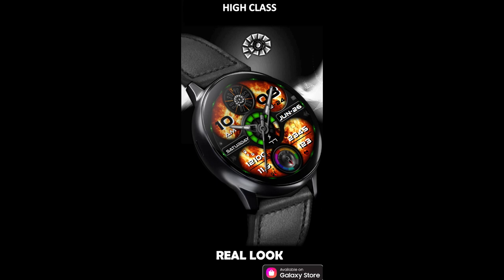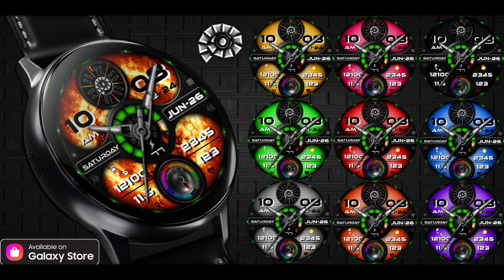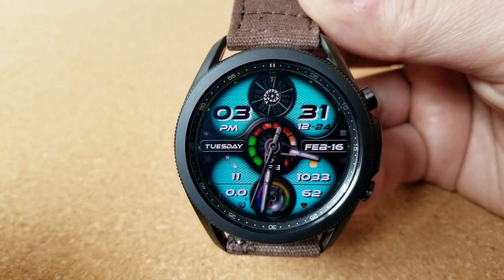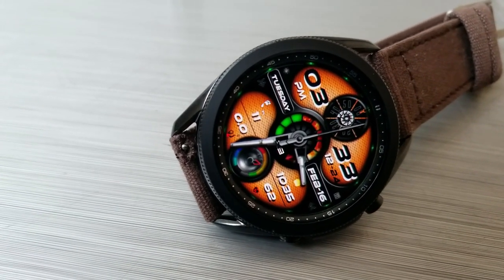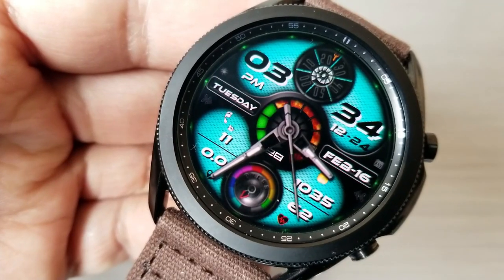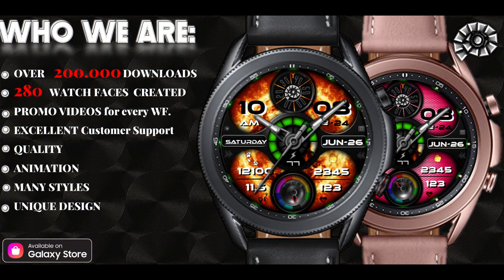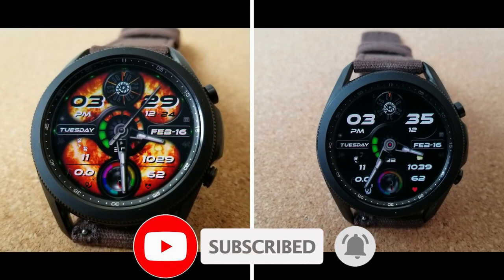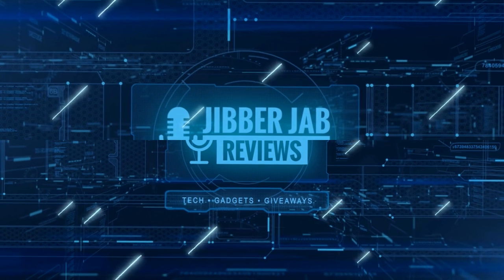Coupon Giveaway! Samsung Galaxy Watch 3 Watch Face by Digital Unity - Jibber Jab Reviews!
30 coupons per country will be given away via our Jibber Jab code generator tool.  This is a modern animated all digital watch face!  Make sure you watch, like and share the video and subscribe to the channel - also turn on your notifications so you will be alerted when future reviews and giveaways are released!

***Note: if you experience issues with the link from launching within YouTube then copy and paste the link to a browser and access it from your PC.

Samsung Watchfaces
Smartwatch